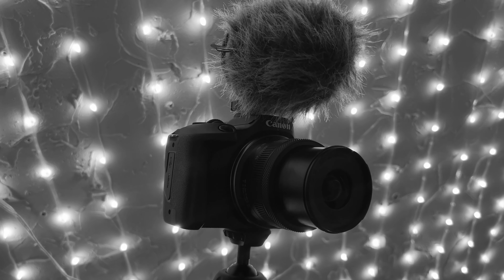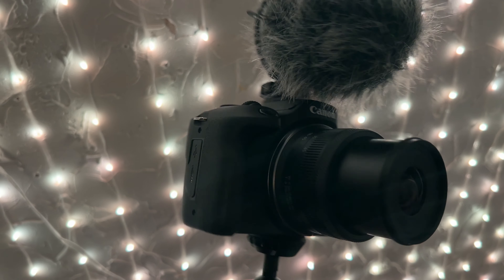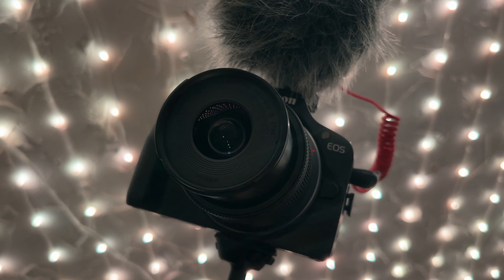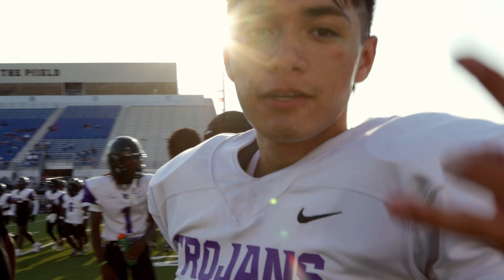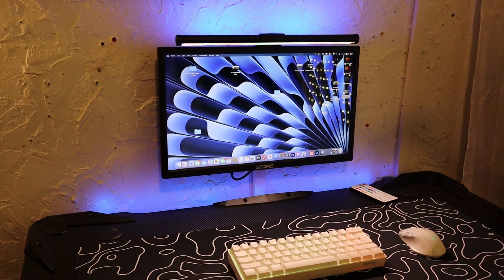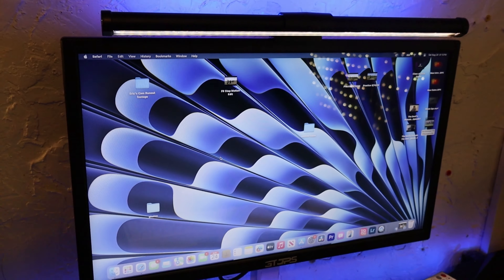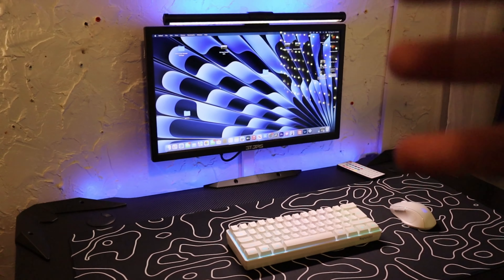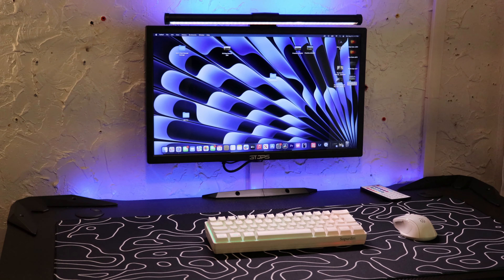My New Camera & Football Scrimmage Highlights!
Join me as I showcase my new camera and dive into some intense football scrimmage highlights. Watch as I put the camera to the test, capturing all the action and excitement from the field.

                          Video Information

Video Information - My New Camera & Football Scrimmage Highlights

                 Recorded With - Canon R100

              Upload Date - September 1, 2024